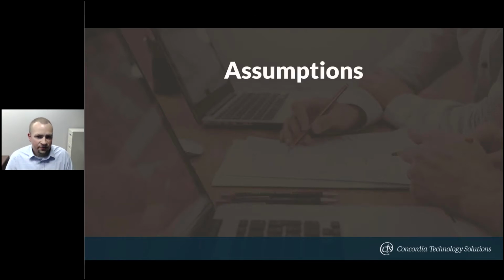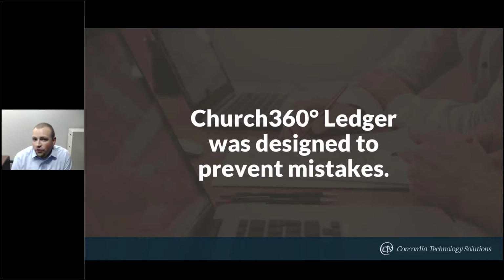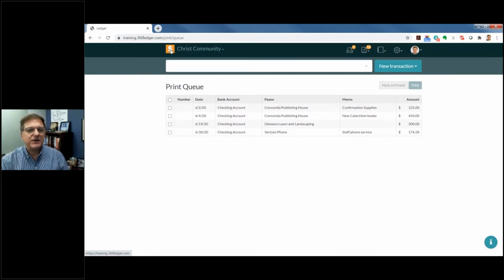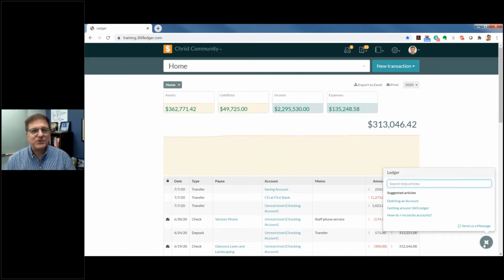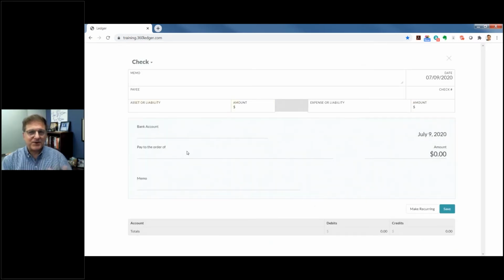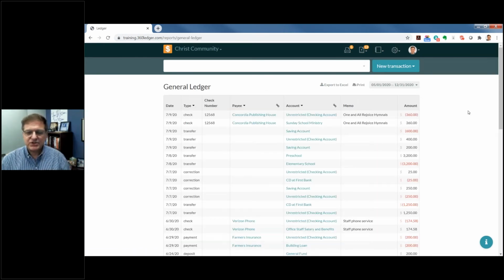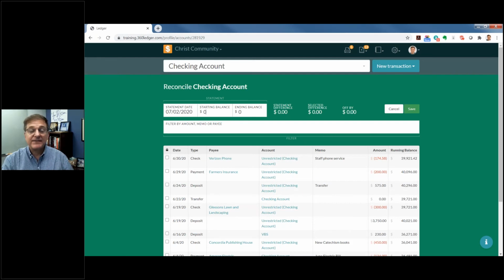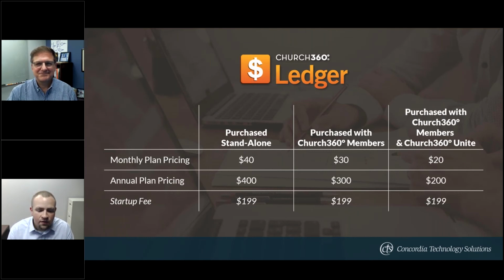Make Month End Easy with Church360° Ledger